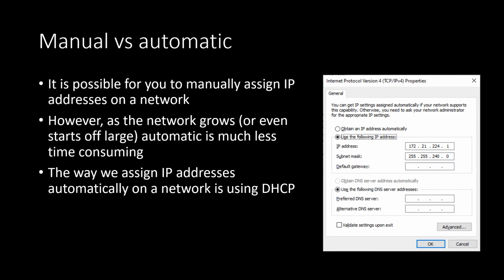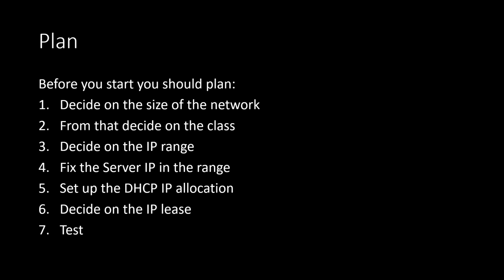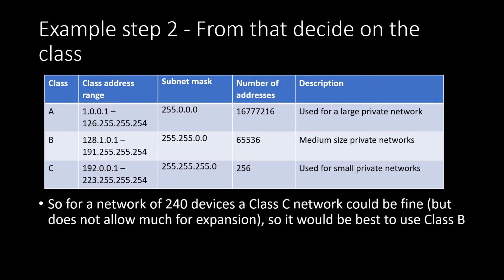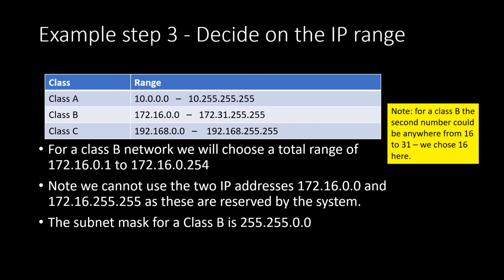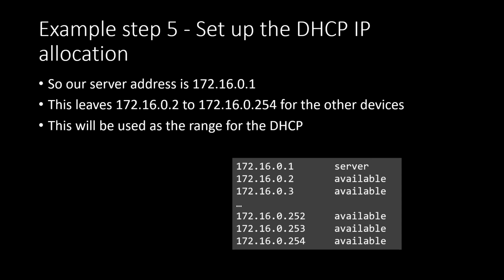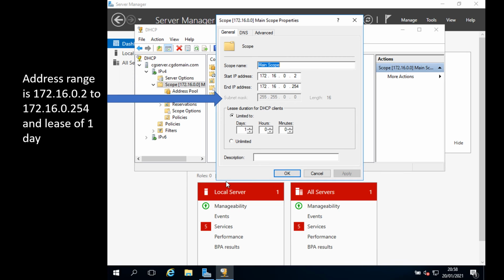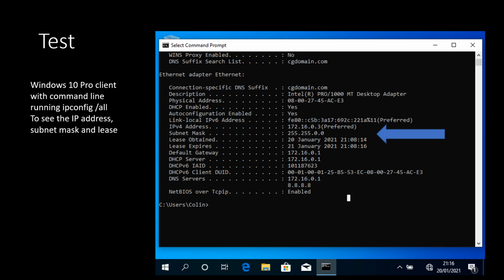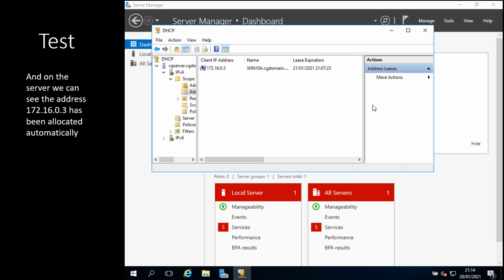IPV4 and DHCP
An explainer that looks at how Internet Protocol version 4 and DHCP using IPV4 works. This is based on the assumption you need to set up a server with DHCP. The example server in the video is Windows Server 2016.
Written for a level 3 BTEC Computing networking unit.